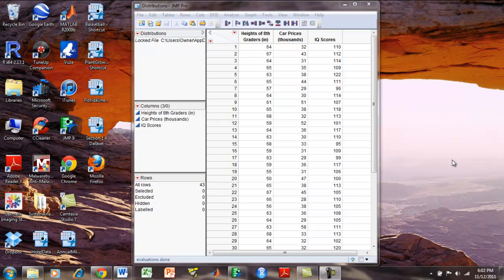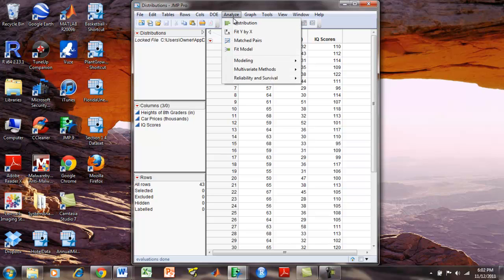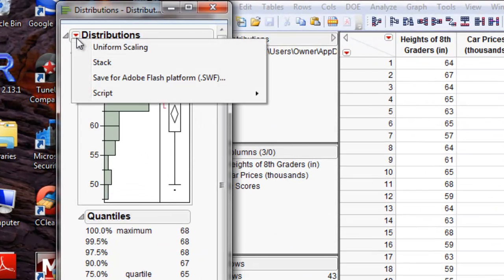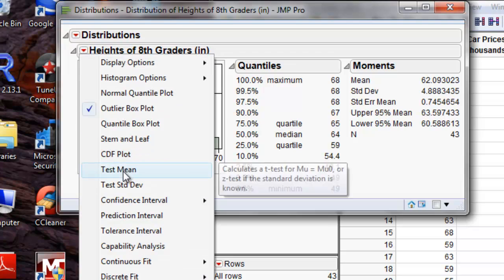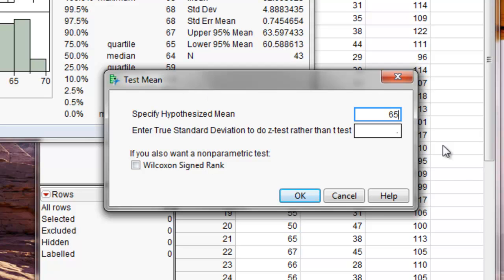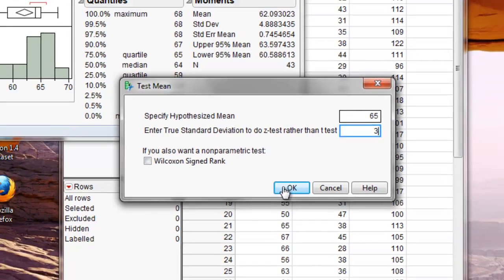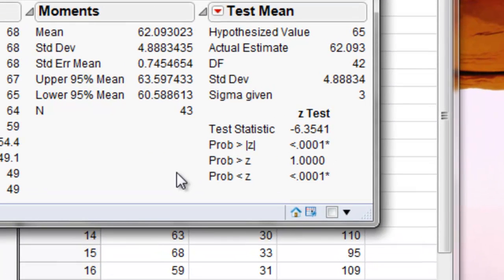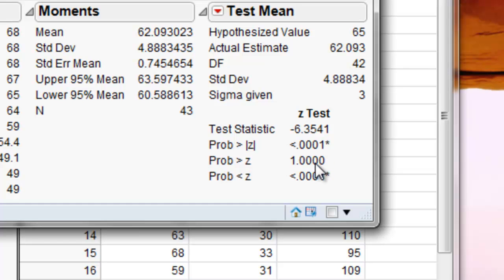1-Sample Z test for PC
1-Sample Z test JMP tutorial for PC